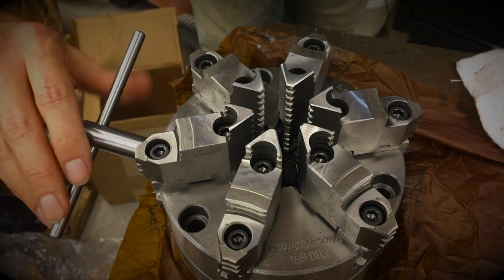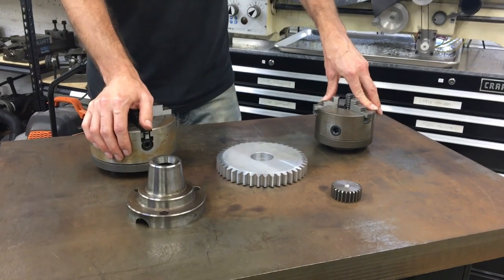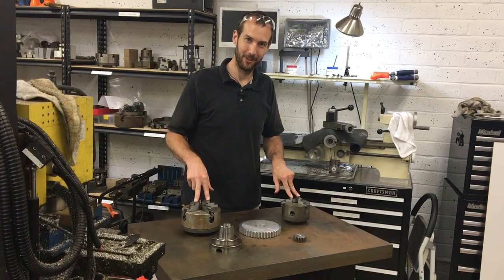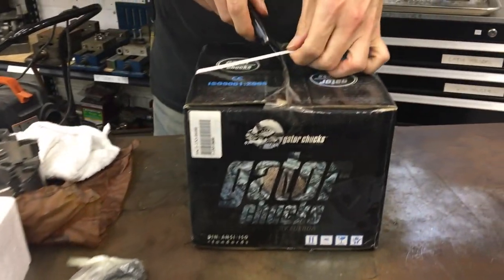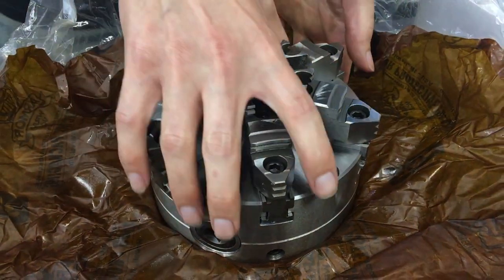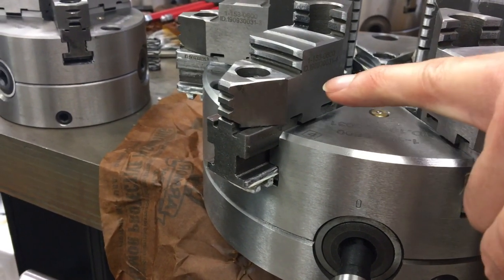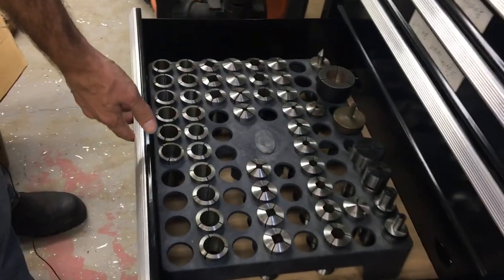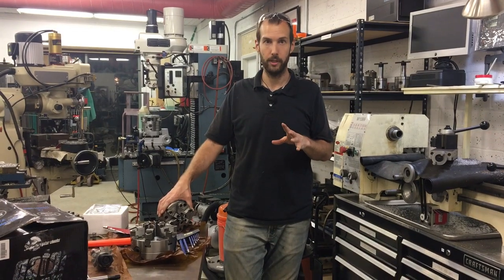NEW LATHE CHUCKS ORDER! Unboxing & Review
I'm excited to do my first unboxing and review of the new lathe chucks that we've got for the Woodstock International Lathe machine. I'll tell you what I've learned about them during shopping and show you how "surprising" they were when I finally unboxed them.